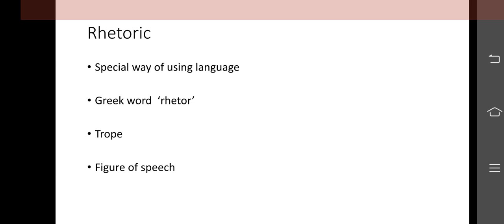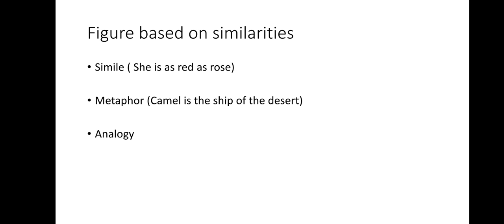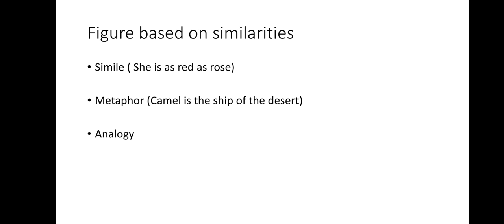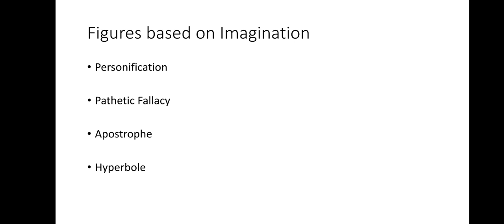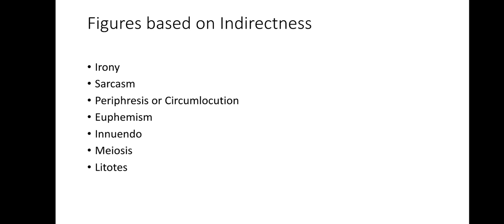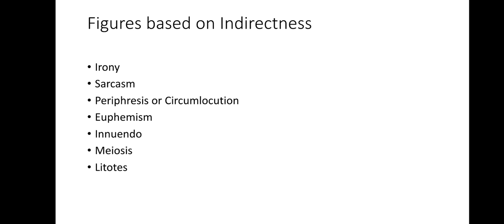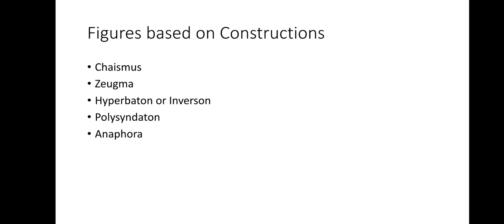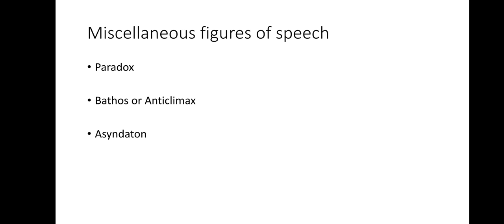Rhetoric and Figures of Speech, English Honours and M.A. English, Dr. Anindya Sundar Polley